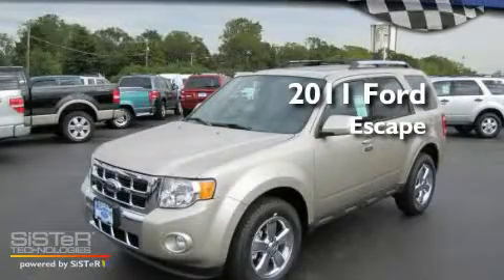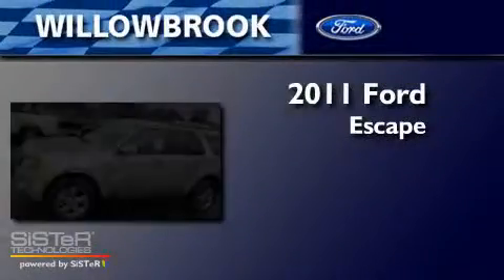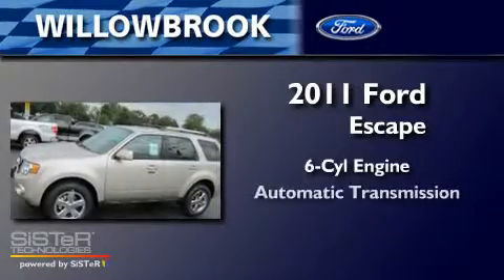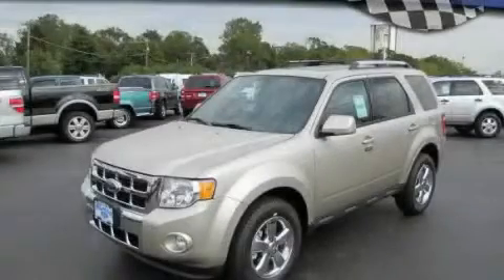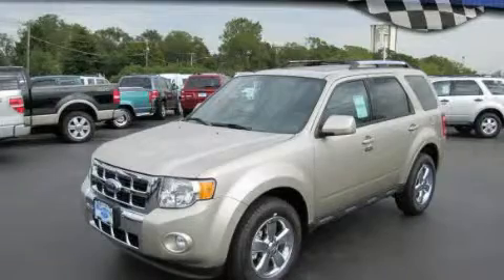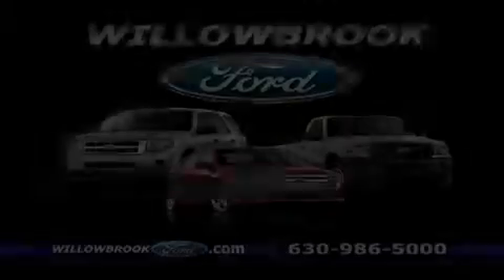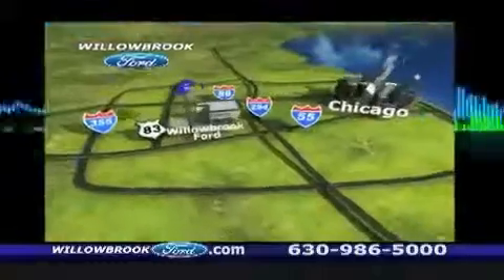2011 Ford Escape Willowbrook IL